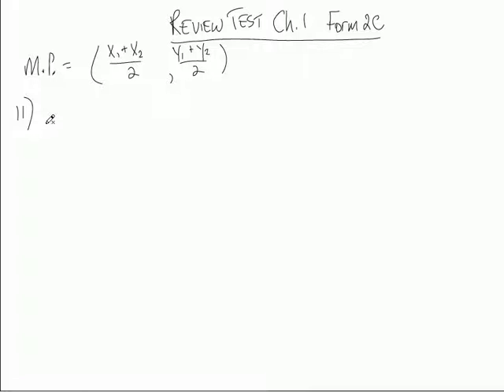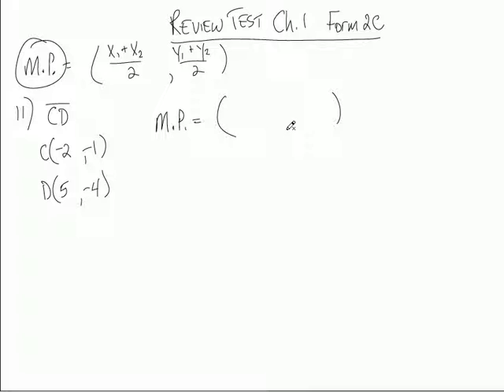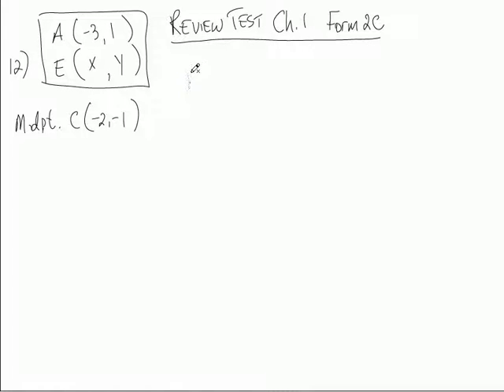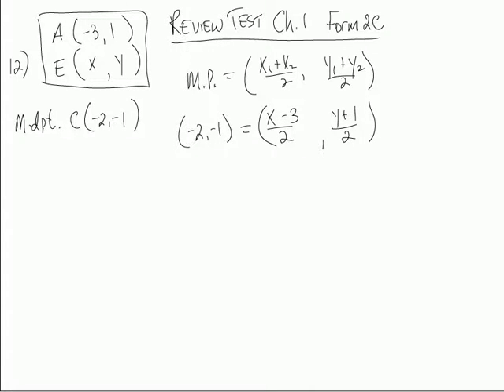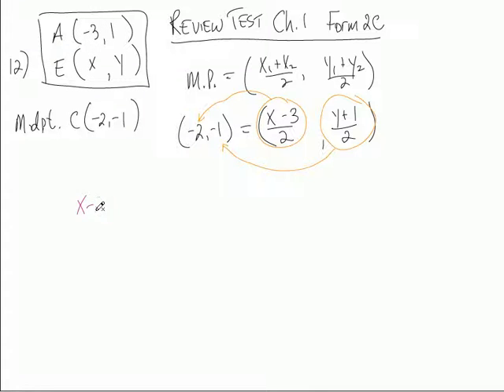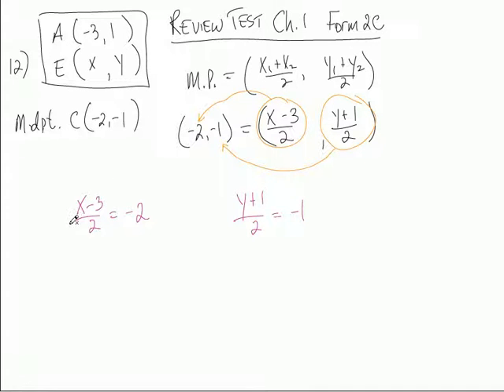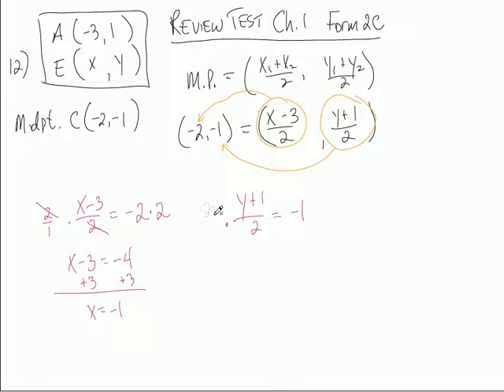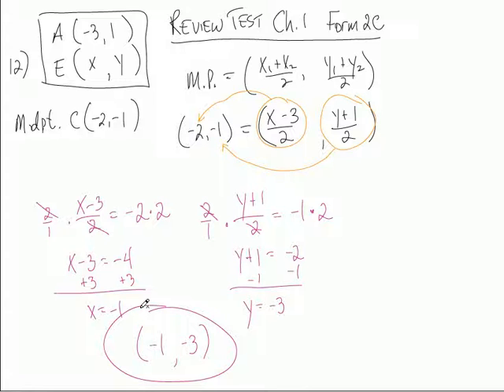6 CP Geometry Review Test Ch 1 b